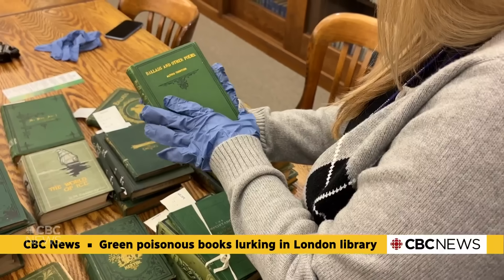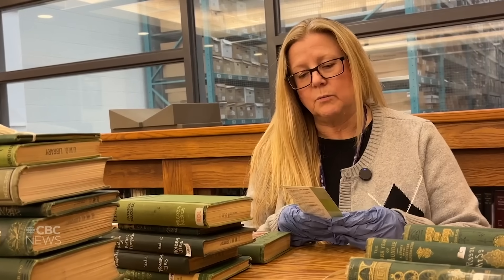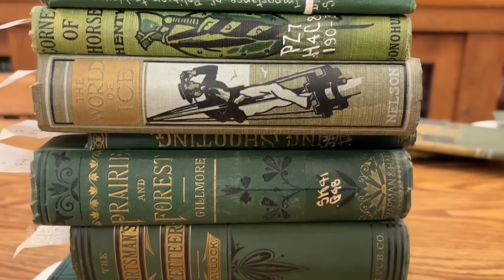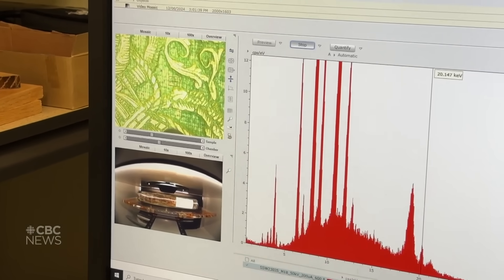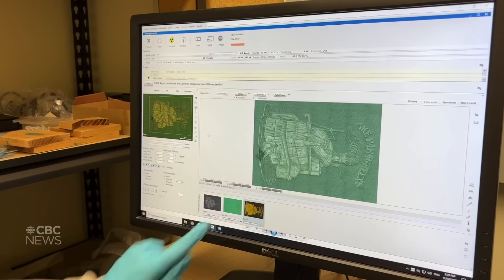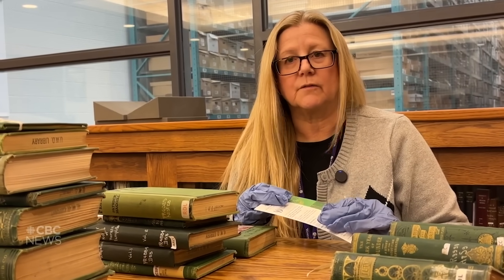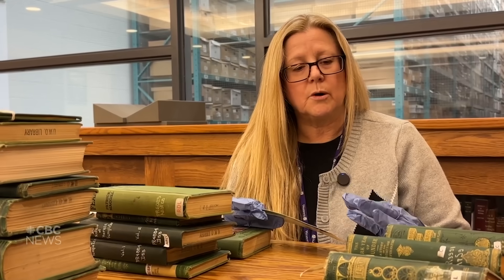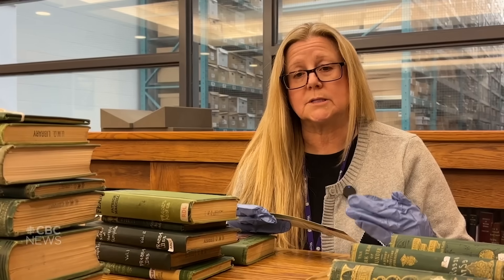These green books are toxic and here's what you should know about them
Poison books that contain arsenic in their cover or spine have been identified in some of Western University's libraries in London, Ont. Special collections and rare books librarian Deborah Meert-Williston explains what makes the books so toxic and why they remain important artifacts at the university.